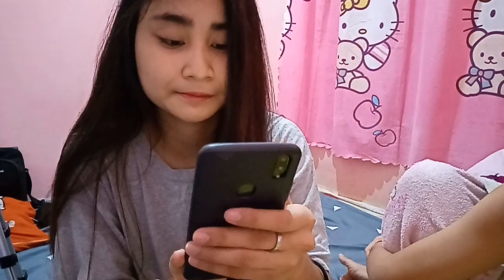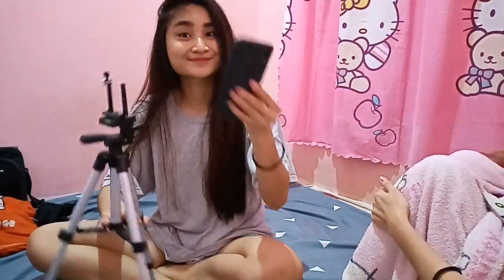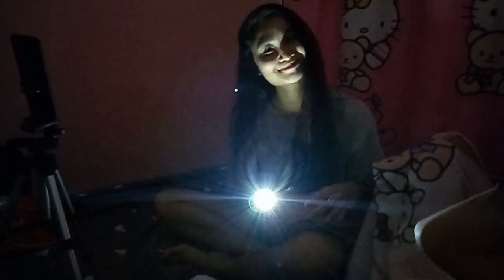DIY VOGUE TREND PHOTOSHOOT AT HOME + Quick Tutorial on how to edit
Hi mga kabeshiess!! Welcome to my crib, I love to entertain and sharing ideas, infos and etc. Click the 480p or 720p for better quality!

XOXO ^_^